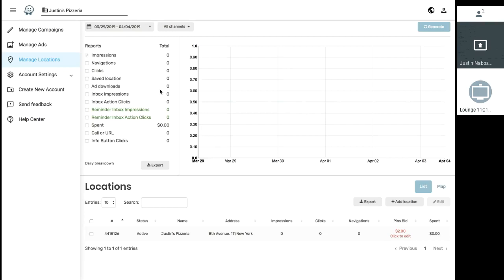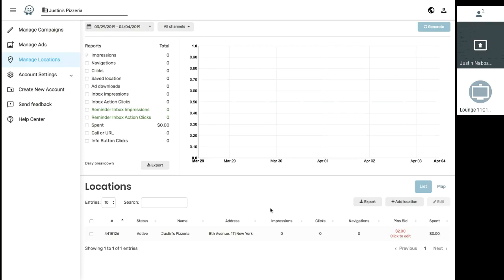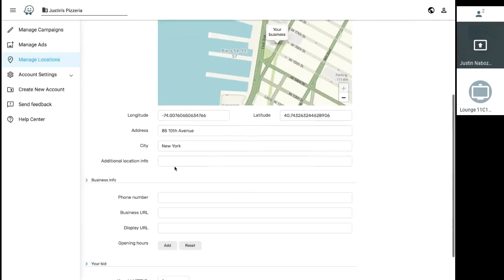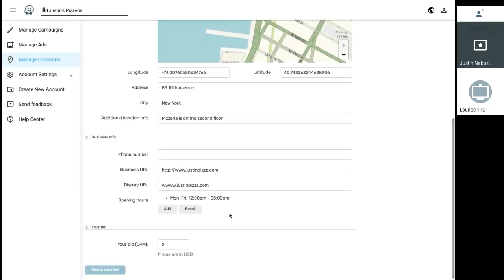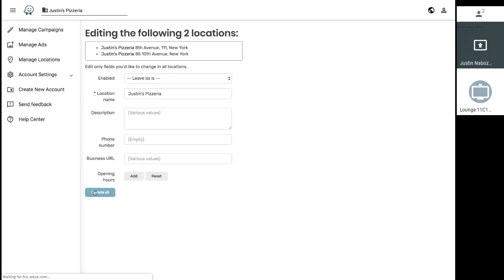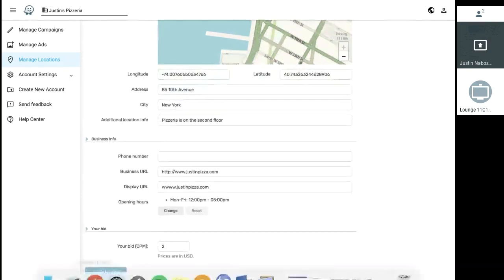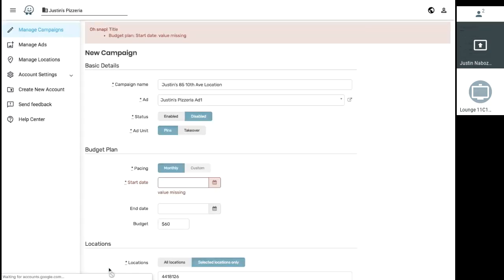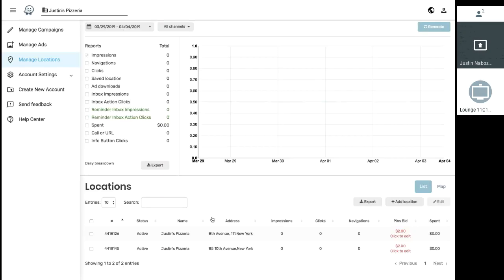Waze Live with Channel Partner - Managing your locations [4/4]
This video tutorial will explain you how to manage your locations as a Reseller on the Waze Ads platform.